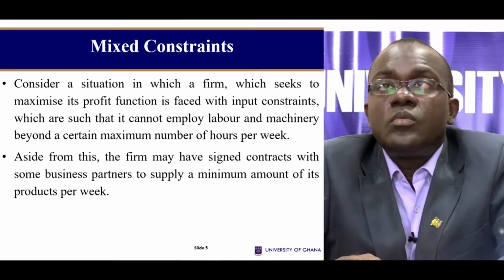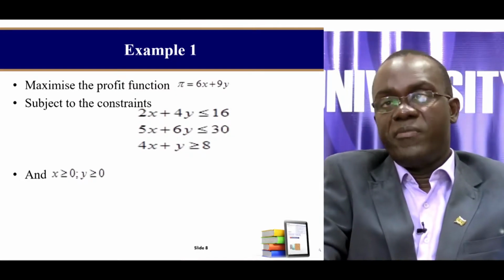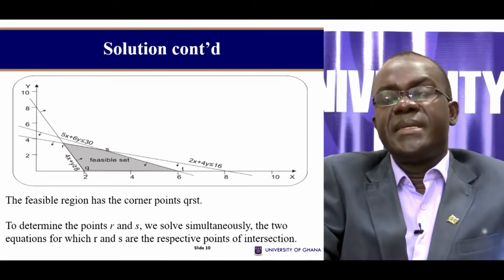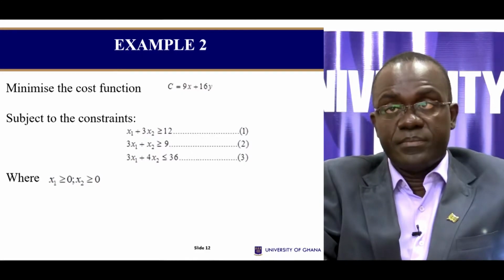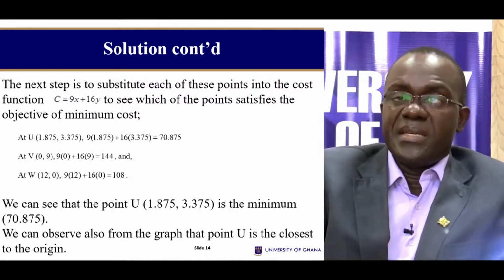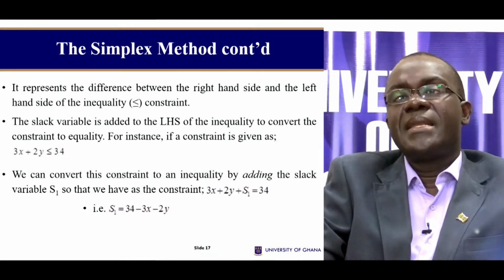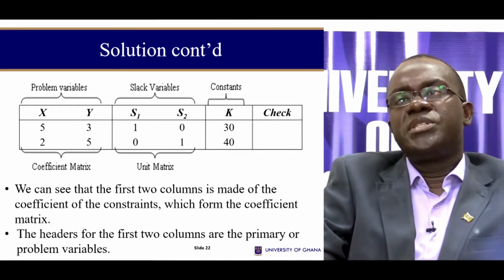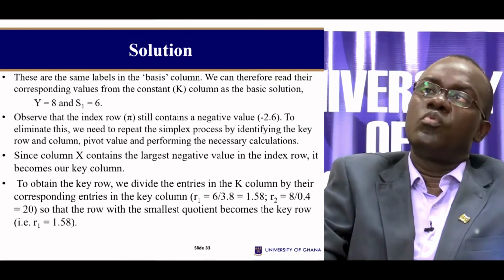University of Ghana - Distance Education Video Channel